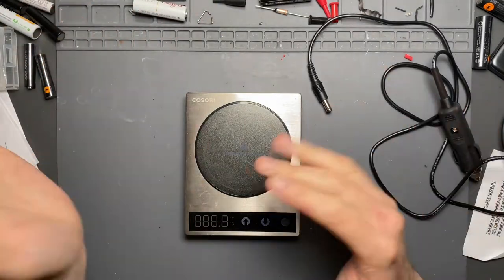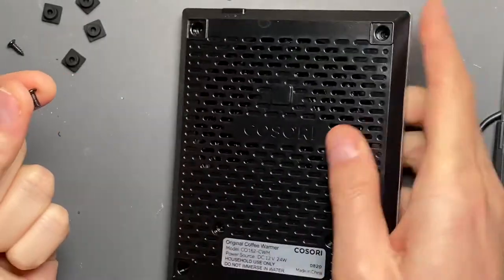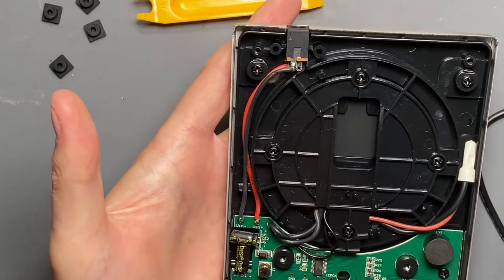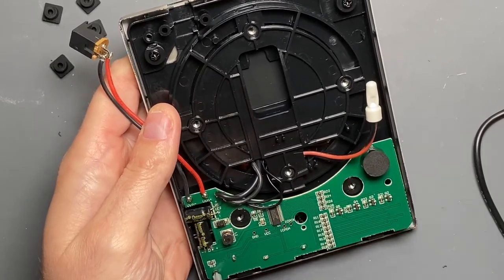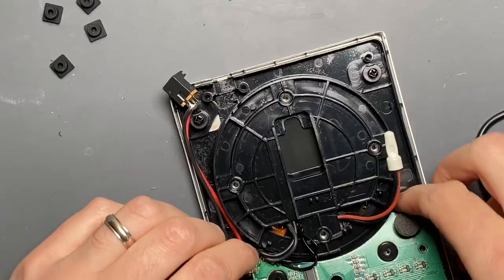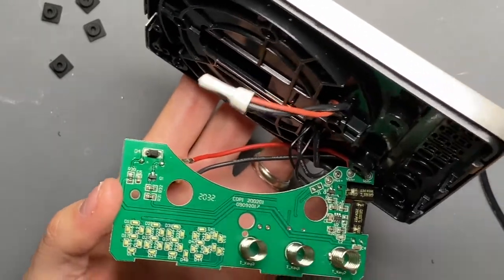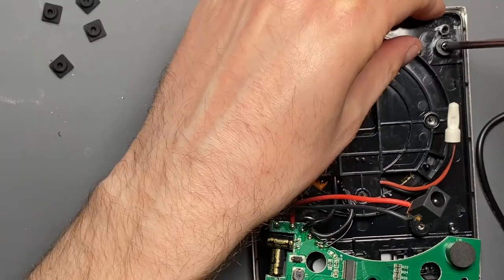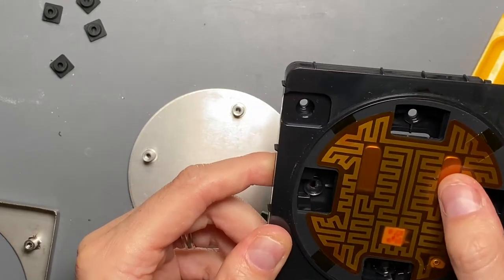Cosori Coffee Mug Warmer Teardown (CO162-CWM)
Teardown time! Enjoy!

0:00 Introduction
0:32 Opening the Enclosure
2:00 Initial Exploration
4:24 Trying to Open the Heating Assembly
6:00 Investigation of PCB
9:12 More Disassembly to Get to the Heater
10:12 The Heater!
11:00 Temperature Sensor and Thermal Protection Devices
15:52 Heating Element
16:48 Wiring
17:34 Wrap-up